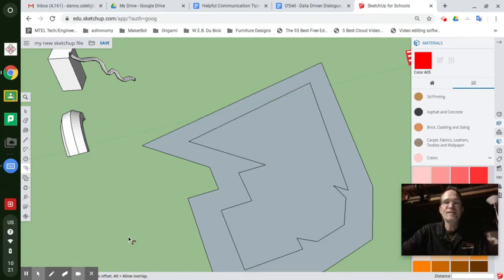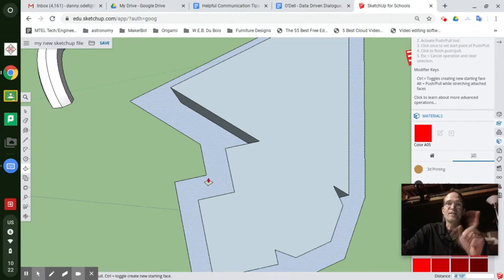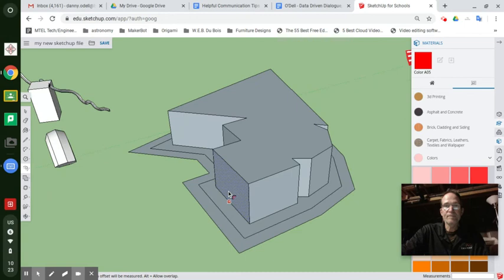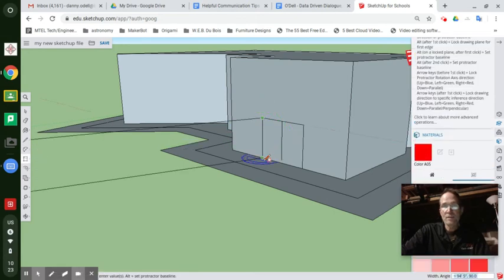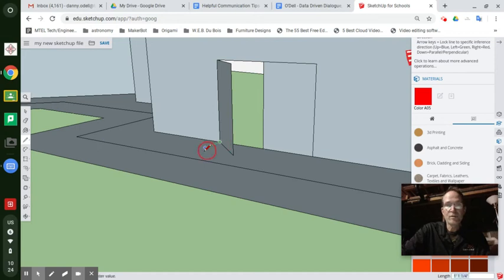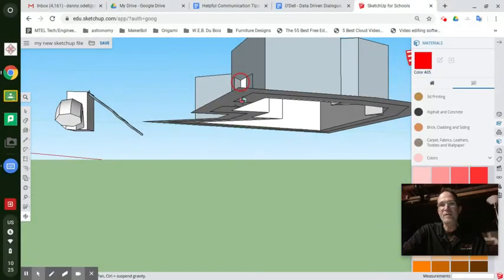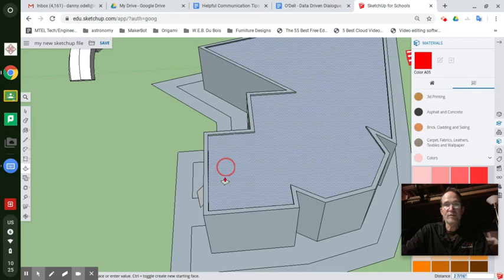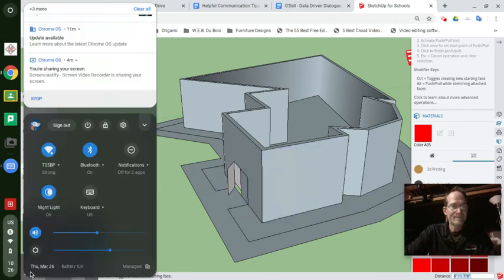Lesson 9.1: Offset Tool Part 2 - 3D walls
Learn how to offset a shape exactly how far you want to create spaces between walls!